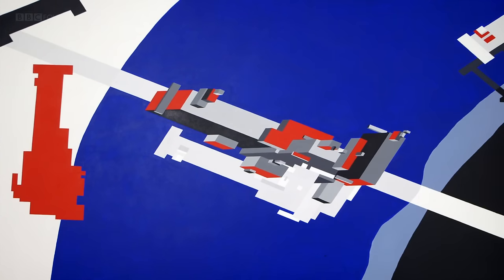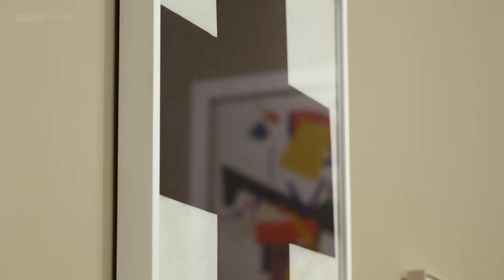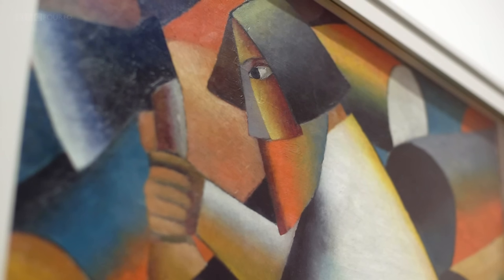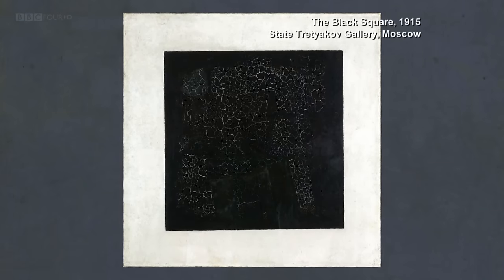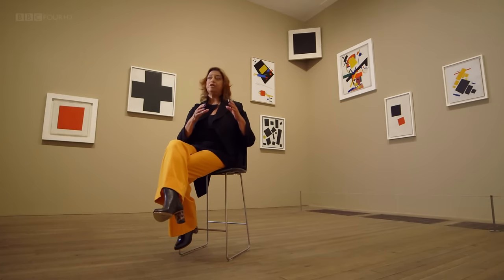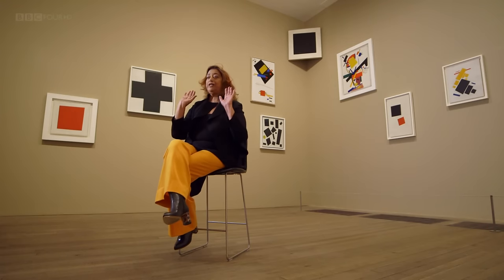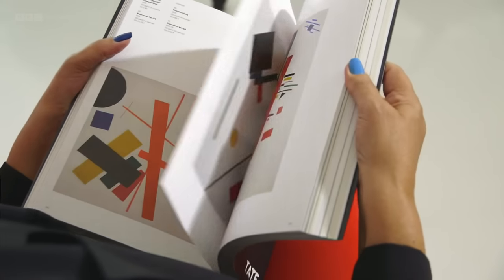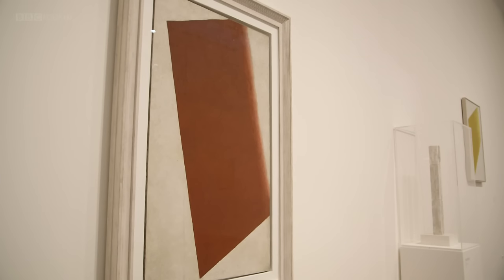1/2 (with sound)Zaha Hadid on Kazimir Malevich - Secret Knowledge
The Russian Revolutionary: Zaha Hadid on Kazimir Malevich
First broadcast: Sep 2014.
Episode 12/18 World-renowned architect Zaha Hadid, perhaps best known for her futuristic architecture, explains how her work has roots in an art movement that is 100 years old. She has long cited the Russian abstract artist Kazimir Malevich as one of her greatest inspirations and, as a major exhibition of his work is on show at Tate Modern, together with curators and critics Zaha considers the influence of Malevich's avant-garde art on her avant-garde architecture.